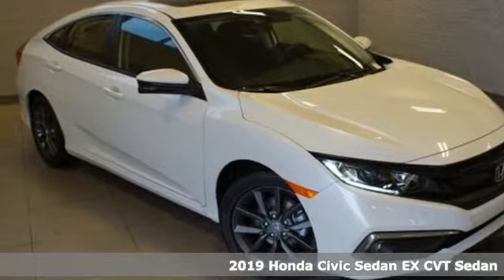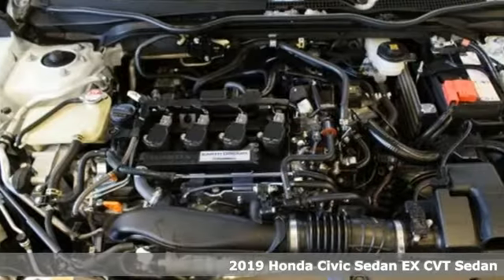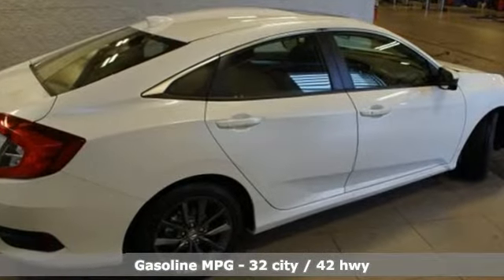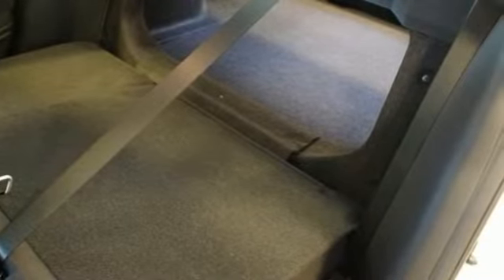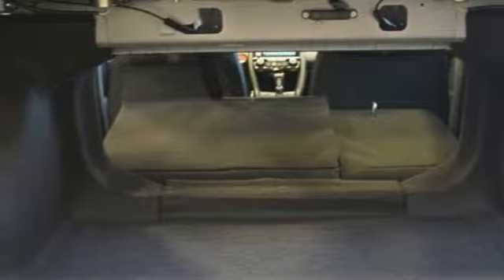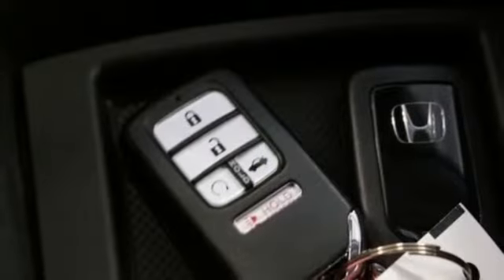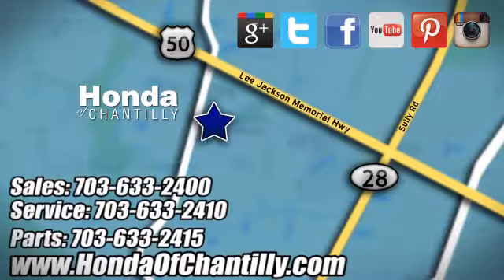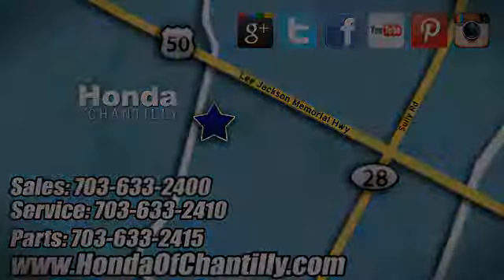New 2019 Honda Civic Washington DC MD Chantilly, DC HCKX009272 - SOLD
Year: 2019
Make: Honda
Model: Civic
Trim: EX
Engine: 1.5L I-4 DI DOHC Turbocharged
Transmission: CVT
Color: White
Interior: Black
Stock #: HCKX009272
VIN: JHMFC1F38KX009272
Platinum White Pearl 2019 Honda Civic EX FWD CVT 1.5L I-4 DI DOHC Turbochargedbrbr32/42 City/Highway MPGbrbrbrAll prices exclude taxes, title, license, and dealer processing fee of $799.00. Published price subject to change without notice to correct errors or omissions or in the event of inventory fluctuations. All features not on all vehicles. Vehicles shown are for illustration purposes only. MPG is based on 2017 EPA mileage ratings. Use for comparison purposes only. Your actual mileage will vary, depending on how you drive and maintain your vehicle, driving conditions, battery pack age/condition (hybrid only), and other factors.

Address:
4175 Stonecroft Boulevard